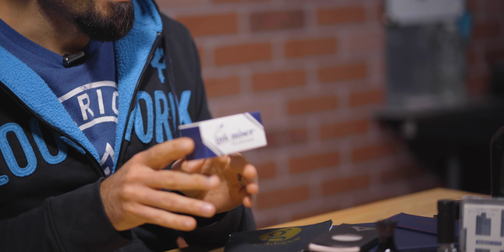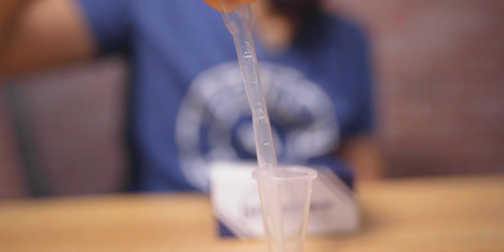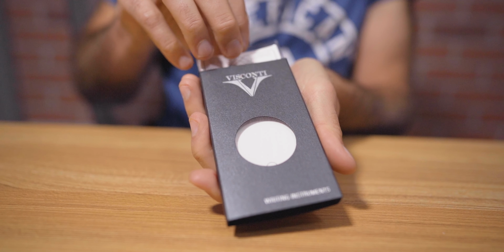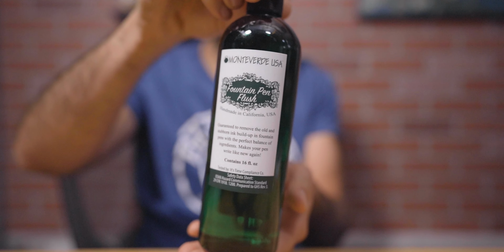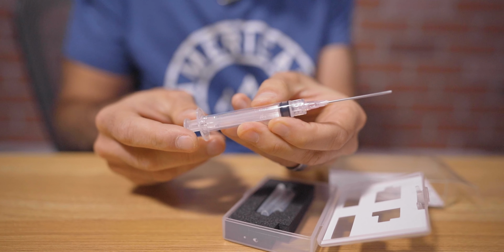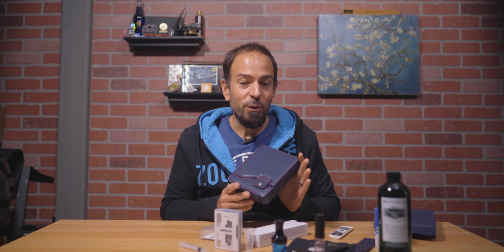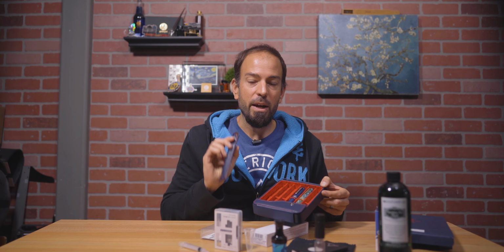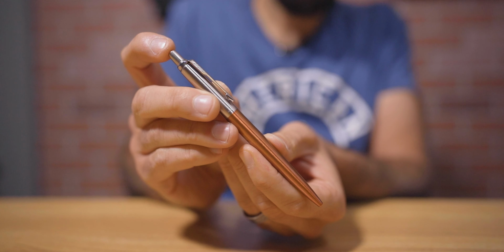Fountain Pen Accessories You Never Knew You Needed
A pen, ink, and some paper are all you need to get started with a fountain pen, right? Sure! But, you can gain a whole new level of enjoyment with a few essential items. In this video, we take a look at 8 fountain pen accessories you never knew you needed.

(0:00) Intro
(1:02) Ink Miser Ink Shot
(1:47) Polishing Cloth
(2:11) Blotter Card
(2:40) Pen Flush
(3:06) Portable Inkwell
(3:35) Blunt Needle Syringe
(4:00) Pen Sleeve
(4:39) Decoy Pen